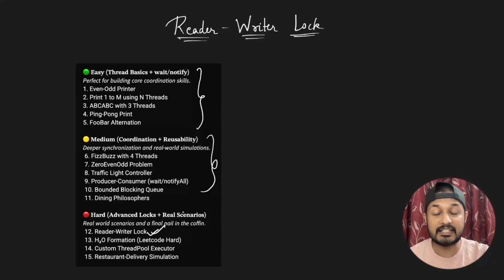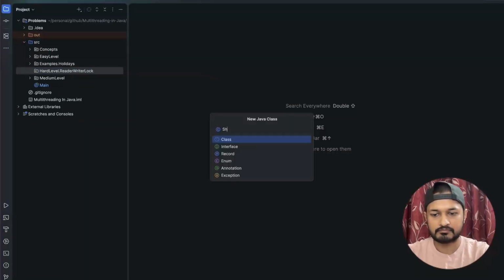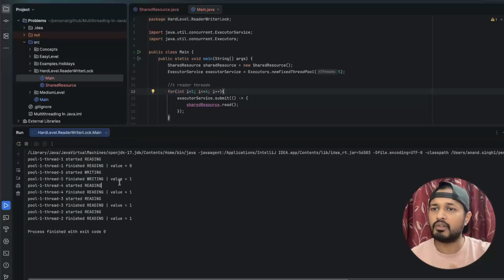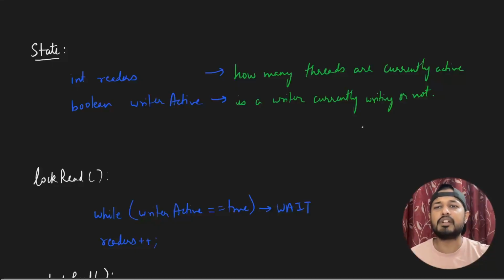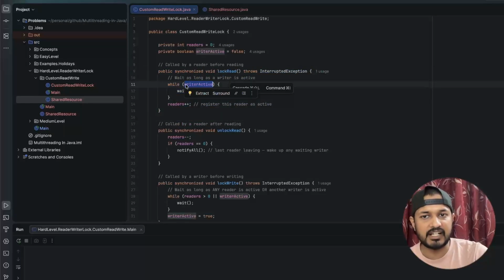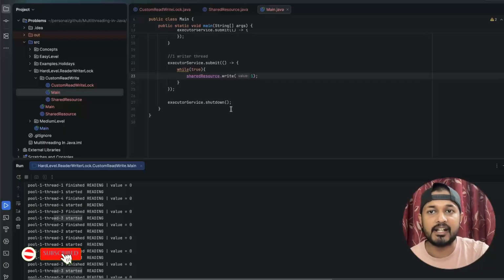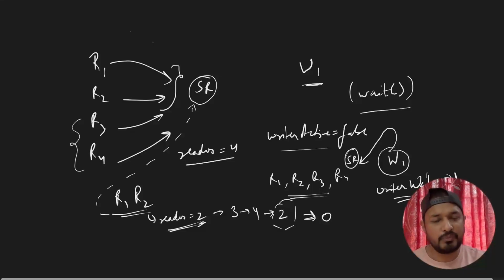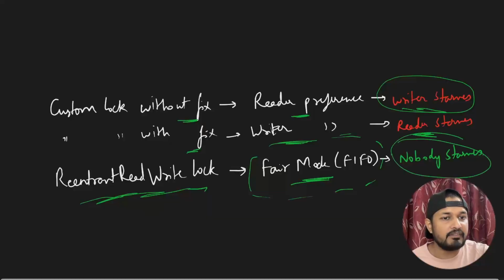#24 Reader-Writer Problem in Java | Why synchronized/wait/notify is NOT Enough ?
Every Java developer's first instinct for thread safety is synchronized. But what if synchronized is hurting your performance without you even realizing it?

In this video, we tackle the classic Reader-Writer Problem, a real concurrency challenge where multiple threads read shared data while one thread occasionally writes to it.

We start with no synchronization and see the chaos. Then we fix it with synchronized - correct, but secretly inefficient.

By the end, you'll understand WHY both tools fall short, and
exactly what kind of lock we actually need to solve this properly.

⚡ What You'll Learn:
  → What the Reader-Writer problem is and why it matters
  → Why synchronized serializes threads that don't need to wait
  → The difference between exclusive and shared locking
  → What ReentrantReadWriteLock is and why it exists

🗂️ This is Part 1 of the Reader-Writer Lock Problem:

⏱️ Timestamps:
00:00 - Introduction
00:25 - Problem Description
04:00 - Coding the Problem - broken solution
05:50 - Version 1: using synchronized
09:05 - Types of Locking
10:23 - Building the Custom Lock Class
13:31 - Code the Custom Lock Class
17:04 - Writer Starvation
18:57 - Solving Writer Starvation
23:21 - Reader Starvation
24:10 - ReentrantReadWriteLock Introduction